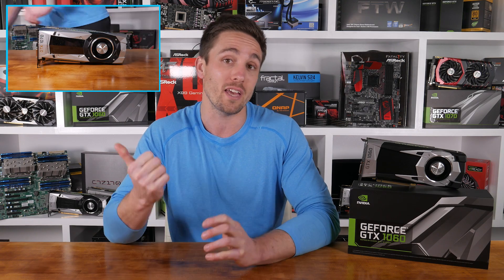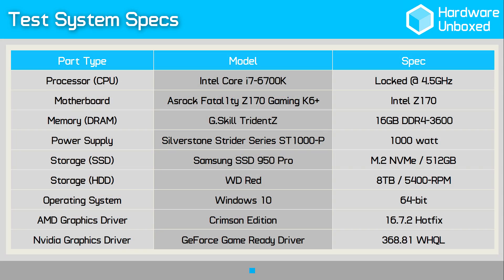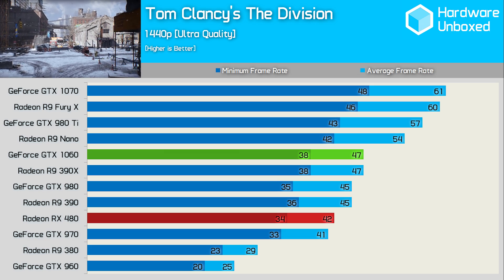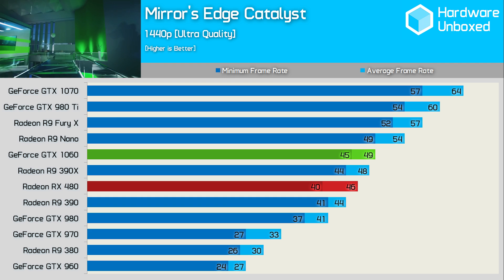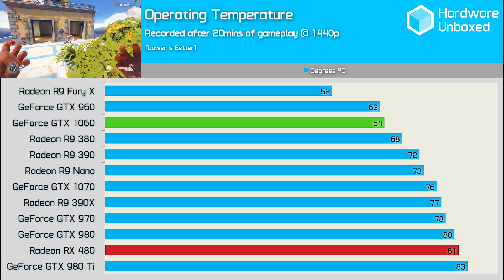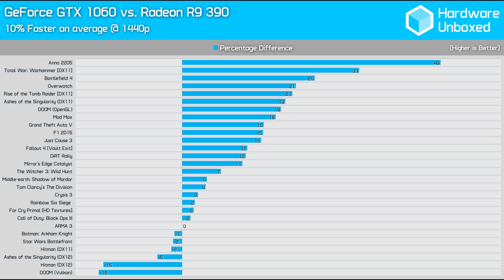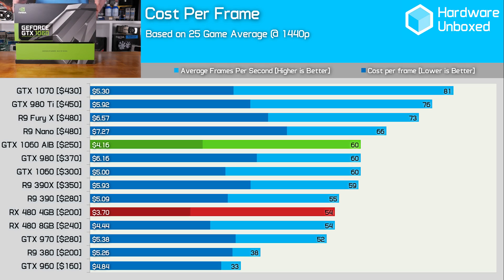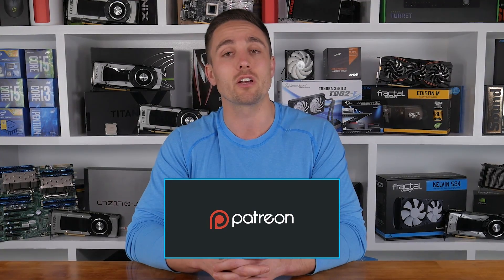Nvidia GeForce GTX 1060: Benchmark Review - 25 Games Tested!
Check prices now

link]/1KR8x4

VIDEO INDEX
0:00 - Intro
0:21 - Spec chart
1:30 - Size and PCB
2:13 - Test system specs
2:50 - DOOM benchmarks
3:39 - Overwatch benchmarks
4:14 - The Division benchmarks
4:34 - Hitman benchmarks
5:02 - Rise of the Tomb Raider benchmarks
5:30 - Total War: Warhammer benchmarks
6:07 - Mirror's Edge Catalyst benchmarks
6:48 - ARMA 3 benchmarks
7:23 - The Witcher 3 benchmarks
8:00 - Power consumption
8:33 - Temperatures
8:57 - For this video...
9:19 - Performance vs Power Consumption
10:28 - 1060 vs RX 480
10:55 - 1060 vs R9 390
11:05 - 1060 vs GTX 980
10:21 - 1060 vs GTX 1070
11:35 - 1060 vs GTX 960
11:46 - Cost per frame
12:55 - Cost per frame (bar graphs)
13:25 - There you have it! (Conclusion)
14:03 - Other 1060 videos

16GB DDR4-3600
AMD Crimson 16.7.2 Hotfix
Nvidia Game Ready Driver 368.81 WHQL
Nvidia Game Ready Driver 368.64 (GTX 1060)